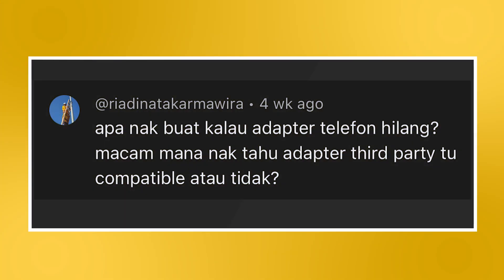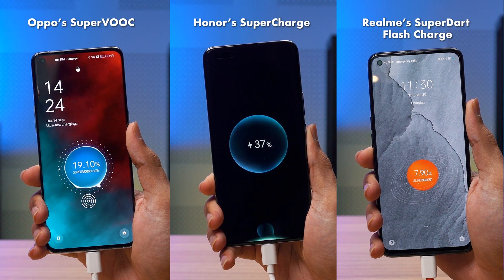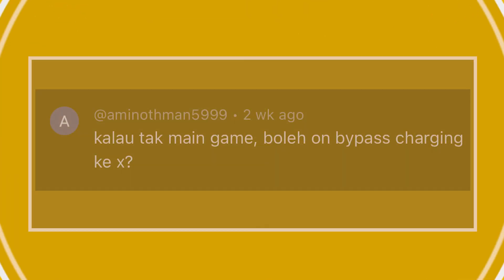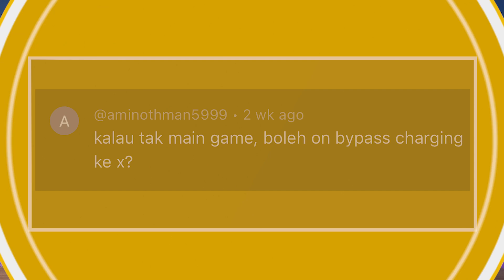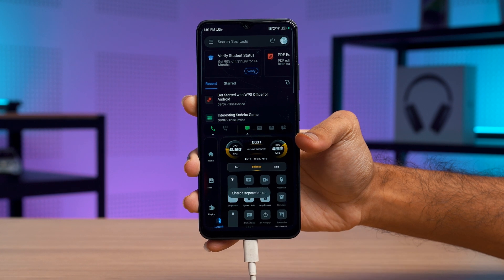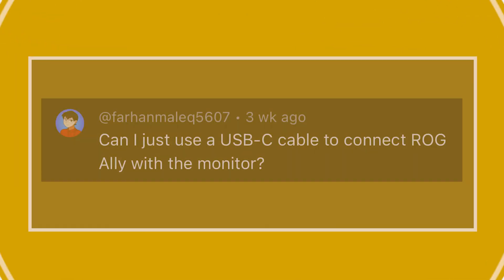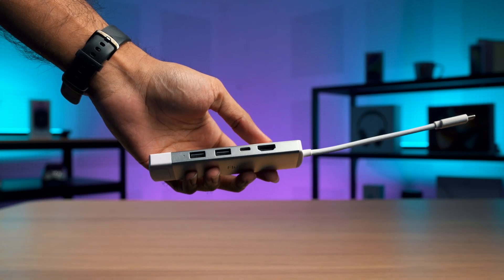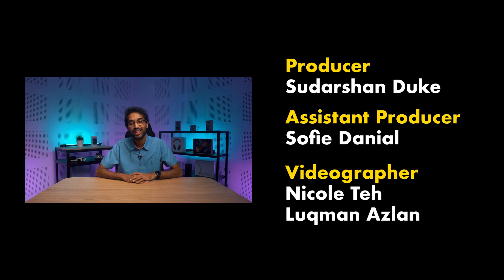How to check if a third-party charger is compatible with your smartphone? | Ask Us Anything #57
In today’s episode, we’ll find out how to check if a third-party charger is compatible with your smartphone, if non-gaming apps support bypass charging, and if the ROG Ally supports display output via USB-C.
Chapters:
0:00 – Welcome back to AUA!
0:28 – How to choose a compatible third-party charger?
2:57 – Can non-gaming apps support bypass charging?
4:53 – Does the ROG Ally support video output via USB-C?
6:26 – Catch you guys in the next AUA!